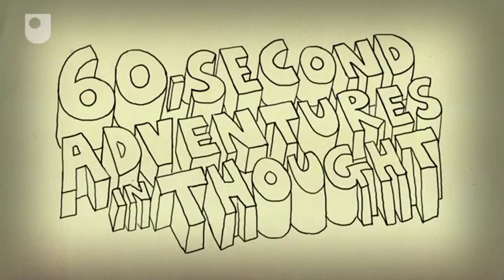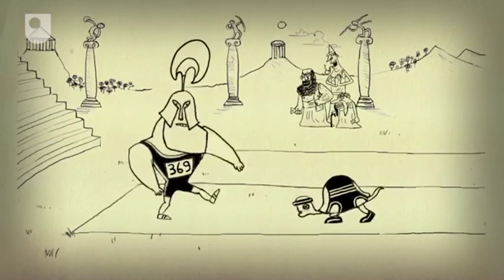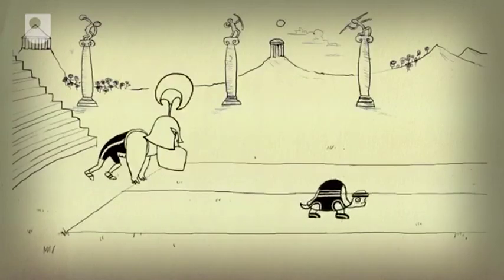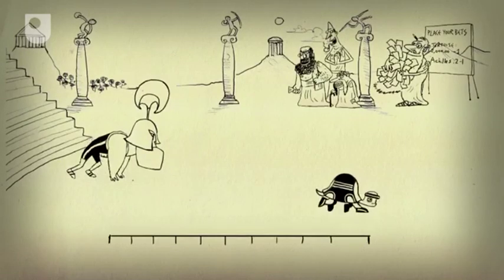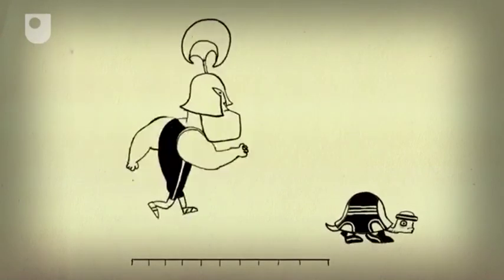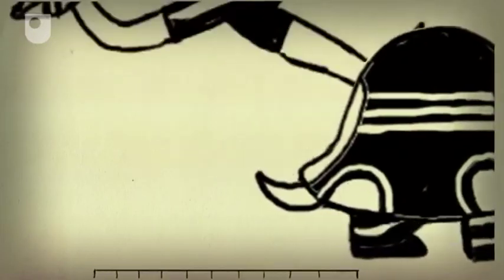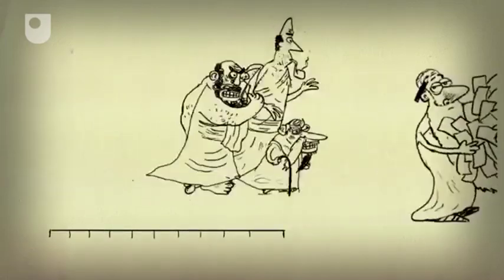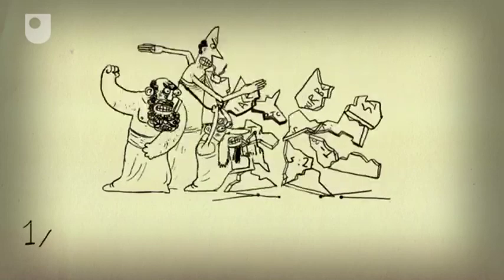Aquiles Y La Tortuga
Las paradojas de Zenón (Filósofo Griego) surgen del principio de la subdivisión infinita.
En específico la paradoja de "Aquiles y la Tortuga" trata de mostrar que será imposible que Aquiles (llamado el de los pies ligeros) alcance a una tortuga a la que se le ha dado una ventaja de 100m adelante de Aquiles y que avanza a una décima de su velocidad es decir si Aquiles corre a una velocidad de 100m/s la tortuga a 10m/s si inicia la carrera cuando este llega a la posición de la tortuga, la tortuga ya no está allí pues ha avanzado 10m cuando Aquiles avanza los
10m la tortuga avanzo 1m cuando Aquiles avanza 1m la tortuga 0.1m (10cm) y así sucesivamente seria un cuento de nunca acabar aunque técnicamente Aquiles si superaría fácilmente a la tortuga la paradoja pone en evidencia de que todo número finito se puede subdividir infinita cantidad de veces!